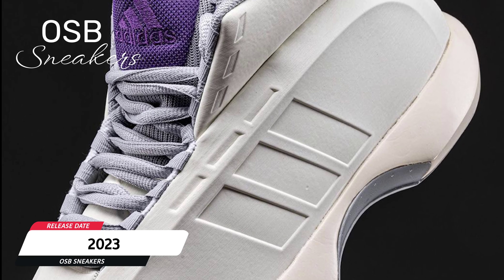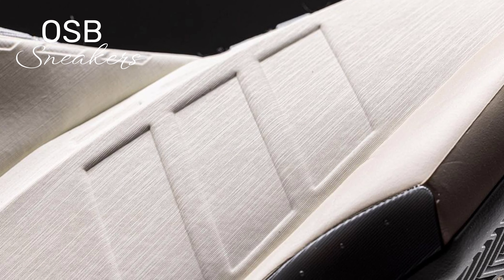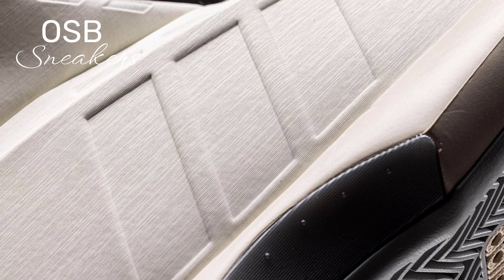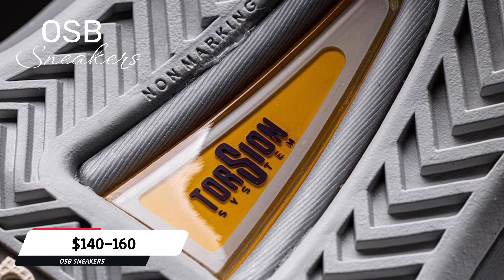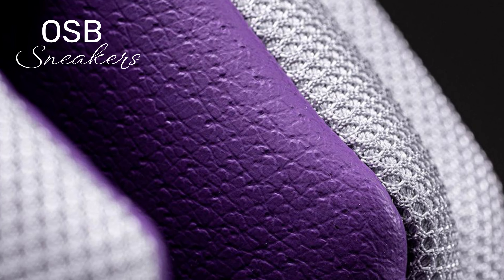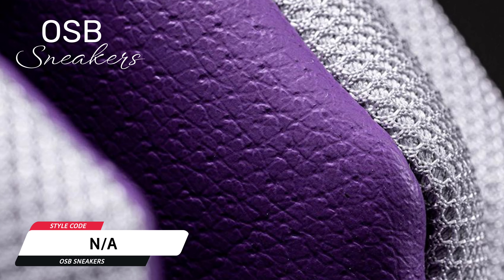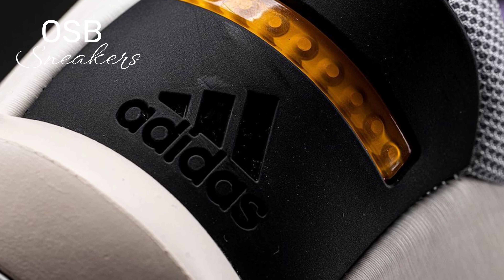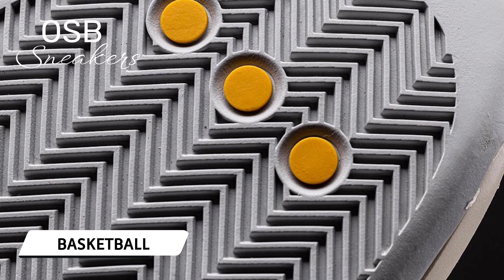PURPLE & GREY adidas crazy 1 Upcoming in 2023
With the November release of the adidas Crazy 1 "Lakers Home," after numerous recalls and timetable adjustments, adidas' return to the Kobe Bryant's initial signature style is back on track. The inaugural silhouette adopts a composition that is nearly comparable to that of the latter for its most recent endeavor, with the Lakers Royal Purple Away uniforms serving as their primary focal point this time. The pair hasn't lost a beat in the 14 years since its last reissue, matching its tried-and-true hefty top with overly thick ankle padding. The once-all-yellow sock liner now features a grey mesh collar lining, while its matching tongue's padded upper and leather inner liners offer a similar level of comfort. Both shoes feature a "Off-White" base layer and a cream sole unit underneath.